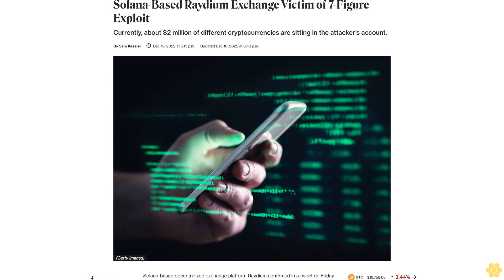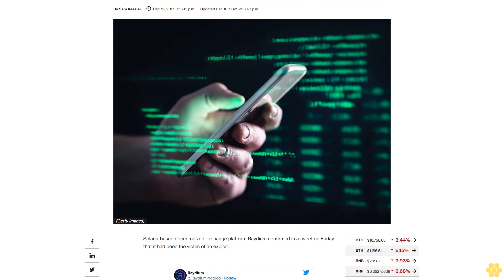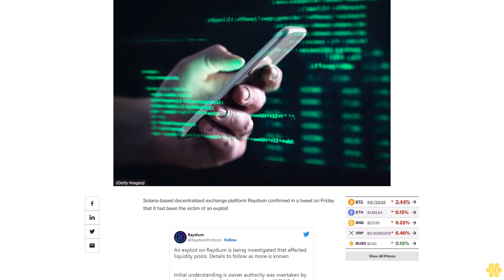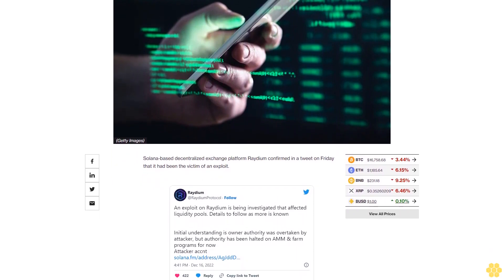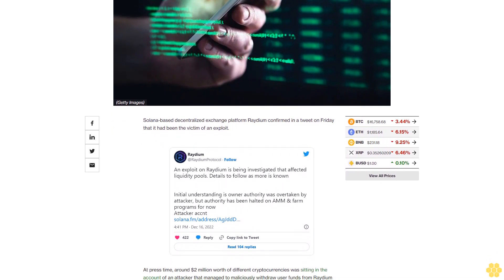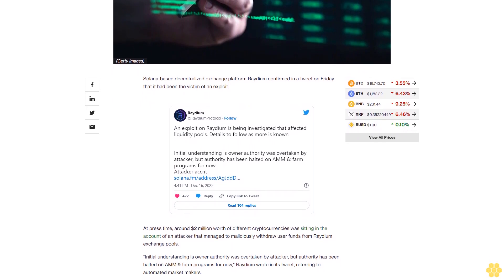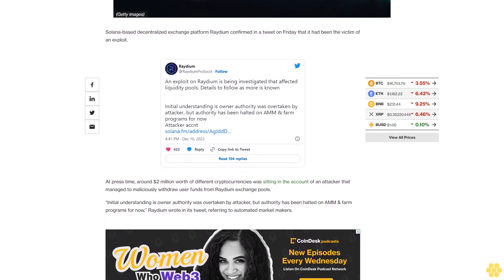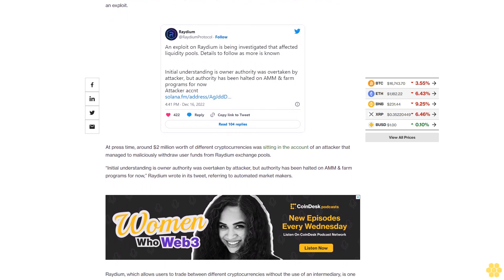Solana-Based Raydium Exchange Victim of 7-Figure Exploit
Currently, about $2 million of different cryptocurrencies are sitting in the attacker’s account.

Solana-based decentralized exchange platform Raydium confirmed in a tweet on Friday that it had been the victim of an exploit.

At press time, around $2 million worth of different cryptocurrencies was sitting in the account of an attacker that managed to maliciously withdraw user funds from Raydium exchange pools.

“Initial understanding is owner authority was overtaken by attacker, but authority has been halted on AMM & farm programs for now,” Raydium wrote in its tweet, referring to automated market makers.

Raydium, which allows users to trade between different cryptocurrencies without the use of an intermediary, is one of the premier platforms in Solana’s beleaguered decentralized finance (DeFi) ecosystem. According to its own numbers, Raydium has around $45 million locked in trading pools and facilitated around $4 million in trades in the past 24 hours. It is unclear whether that $4 million includes the improper withdrawals from the attacker.

The Solana DeFi ecosystem was hit especially hard by the collapse of the FTX exchange due to its heavy ties to the Sam Bankman-Fried trading and investment empire.